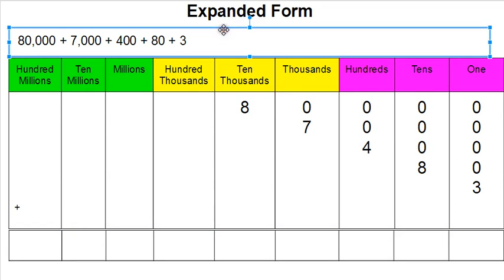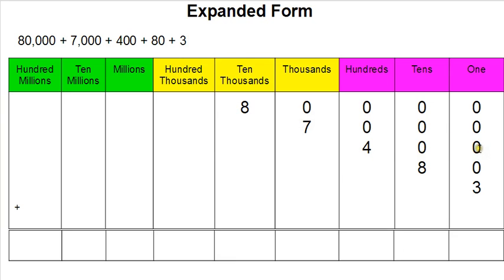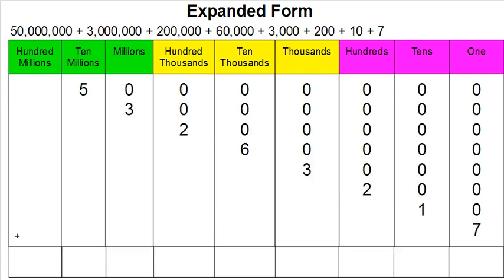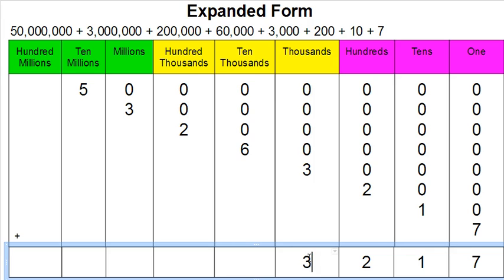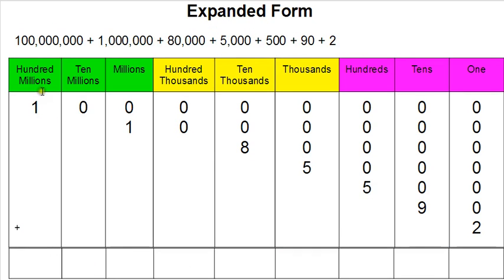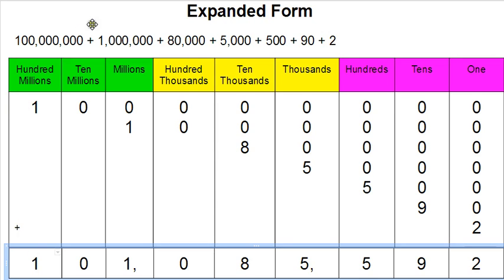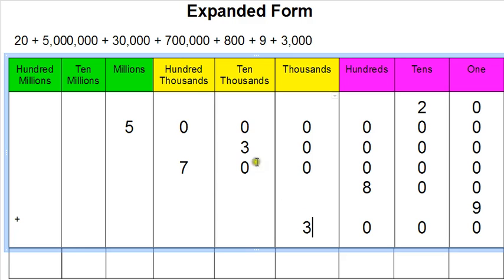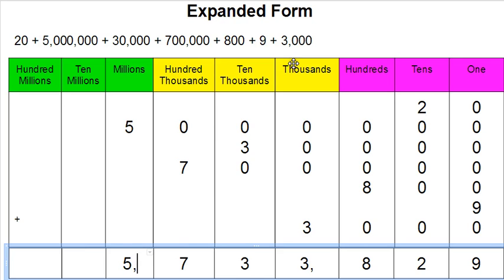Expanded Form to the Hundred Millions Tutorial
This tutorial shows how to set up expanded form problems with numbers going up into the hundred millions place.  It shows an easy way to stack up the numbers and add.